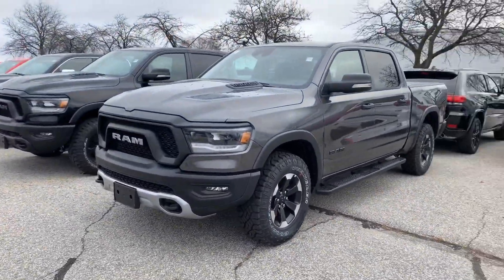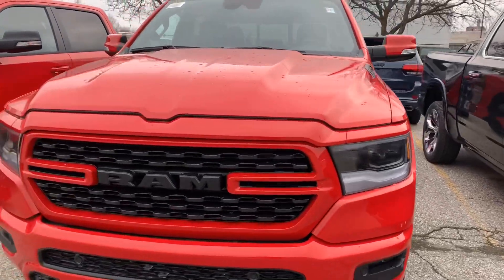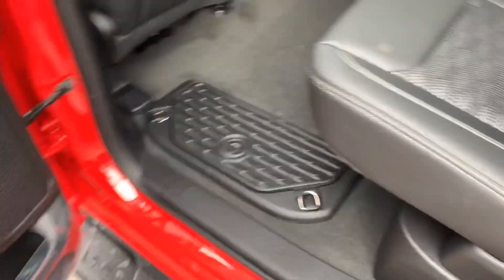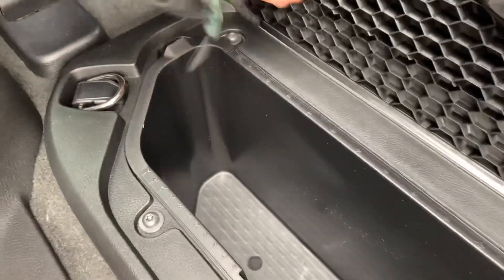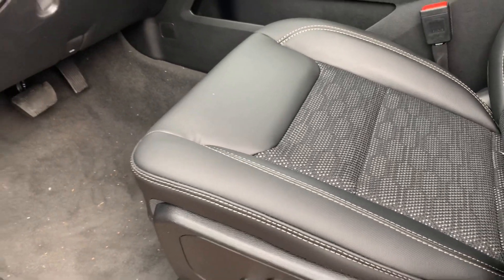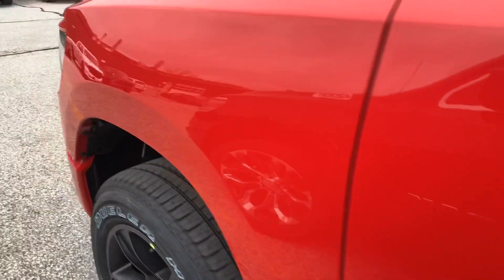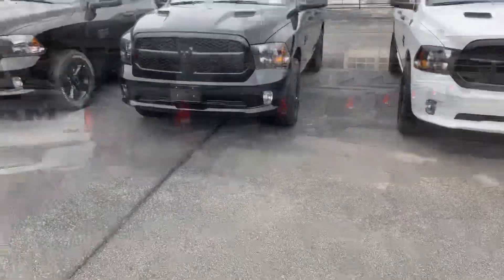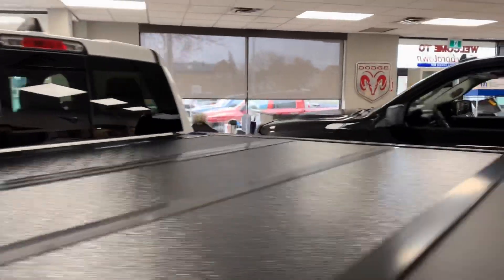Sport Ram Truck for Dan at Scarborotown by Bill Klassen